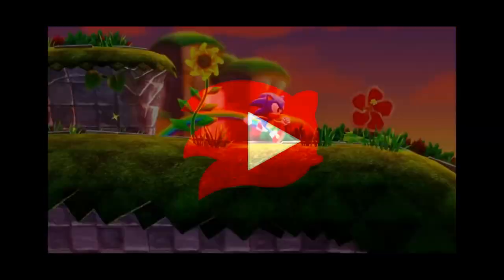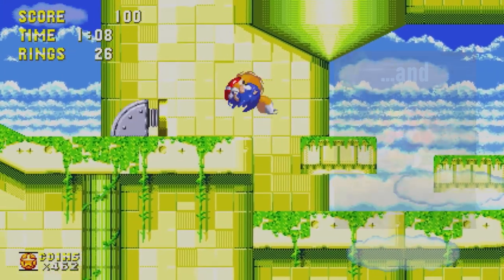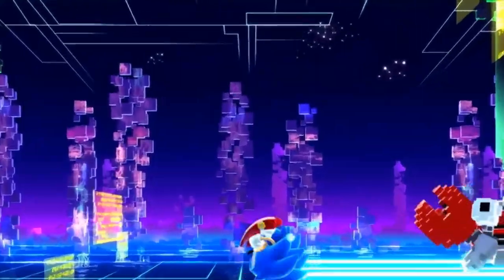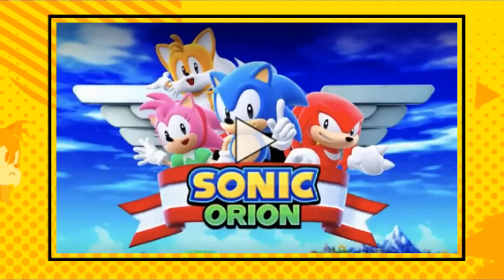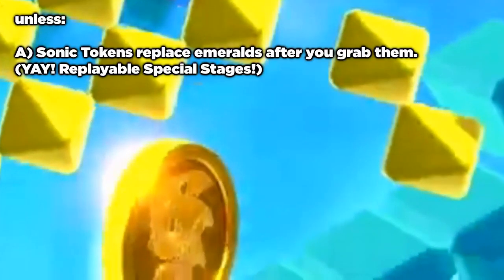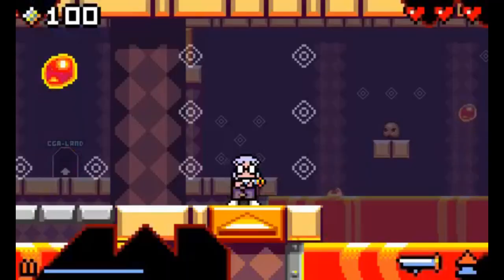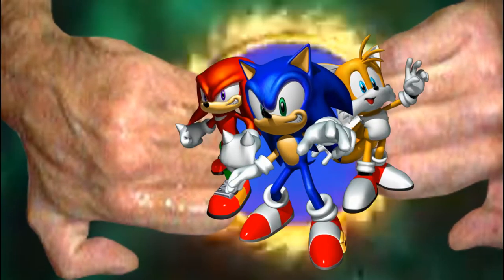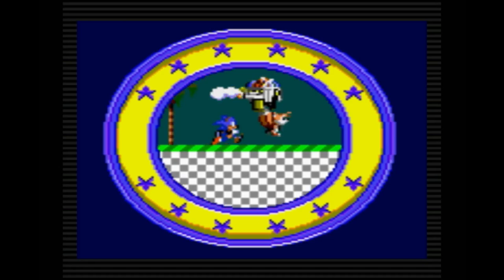I Was (mostly) Wrong About Sonic Superstars🥨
Wanted to try my hand at editing something *relevant* for once. Less planning, and more doing. So I combed through the reveal trailer frame-by-frame for little bits and oddities that stuck out to me

This upload is mostly just for fun and editing practice (because most my edits take weeks or more, this was done within 24 hours) so I gave it a blue thumbnail border to keep it separate from my normal content. I don't really do announcement-based content.

🥨 CONTENTS 🥨
0:00 - WAKE UP
0:20 - what are THOOOOOOOSE
0:40 - Z
0:49 - CUBES??
1:04 - They're really milking this Ancient technology thing
1:22 - I can't believe you don't know Sonic Orion
1:43 - I'm the Special?
2:30 - Blue hole
3:00 - Classic Sonic Propaganda

UPDATE (7.24.23):
Hey everyone in the past, this is future Pretzel here! It's been almost TWO MONTHS since this trailer came out and lots of information has come out about the game. Some stuff I guessed right, others flat wrong. Others, WE STILL DON'T KNOW. But that's half the fun of making hot-on-the-button content!

UPDATE (11.23.23)
Future-future Pretzel here admitting complete and total defeat. The game's been out over a month and it's safe to say my hit rate is worse than a typical Fire Emblem run during the low-leveled portions. I got a couple things right, but whoa boy was there more; including MORE Sonic R Propaganda! Maybe I'll make a real video on this game later.